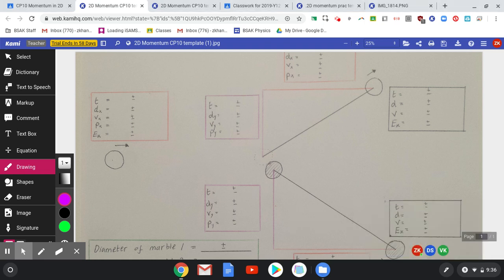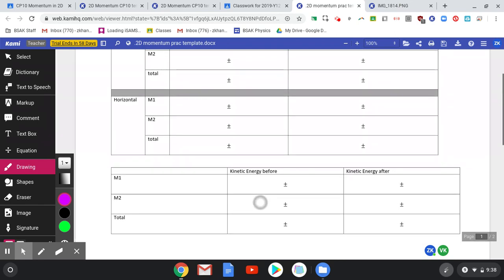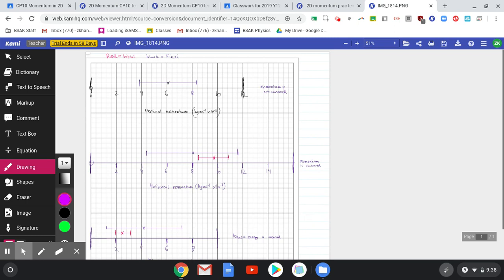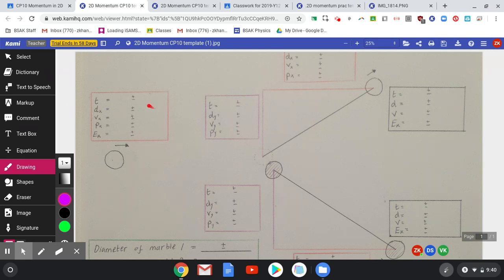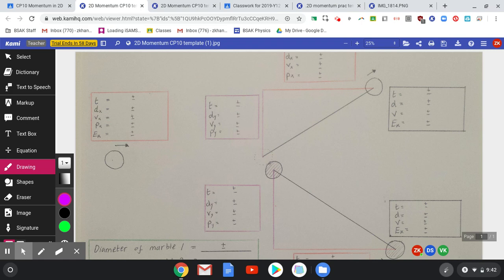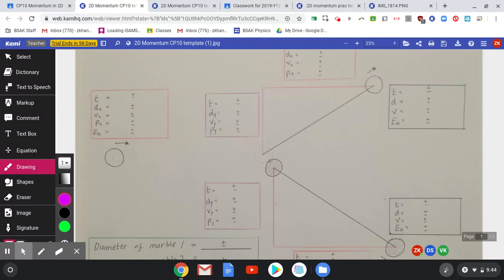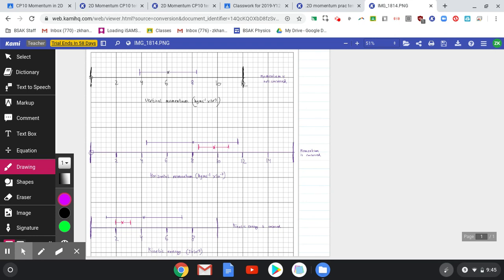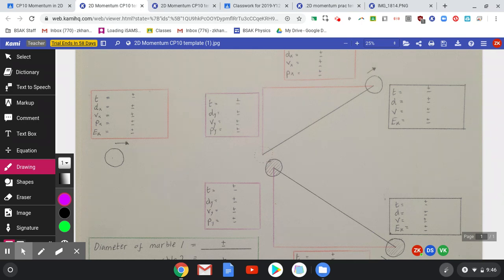2D Momentum Core Prac - requirements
2D Momentum Core Prac - requirements